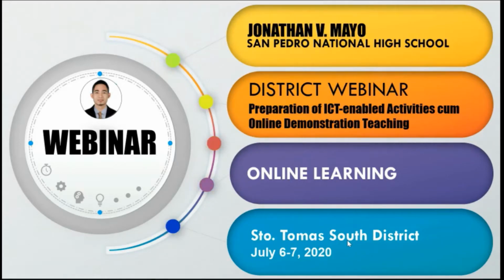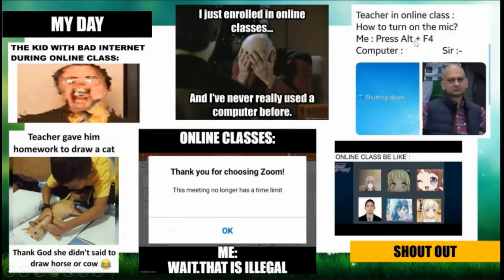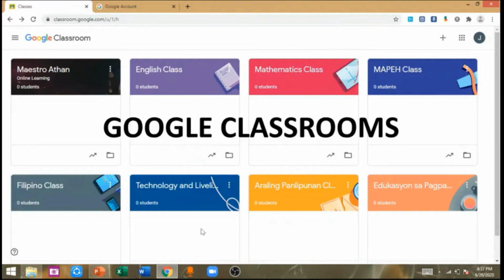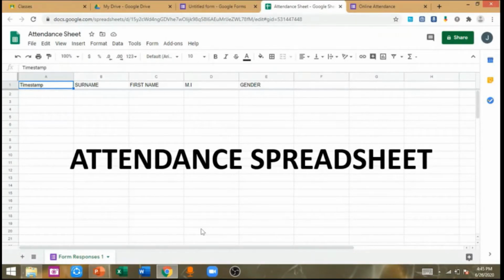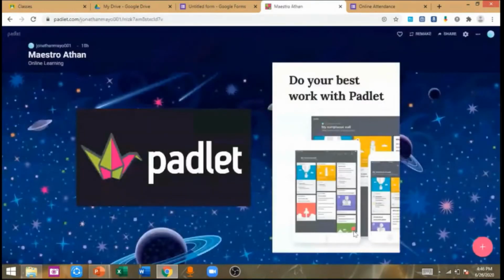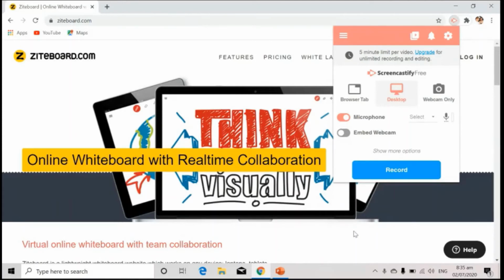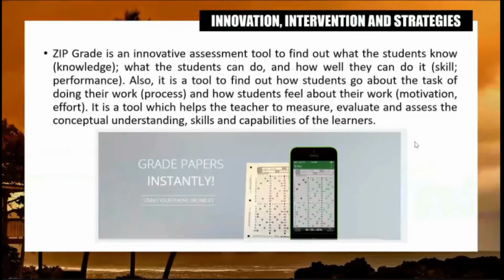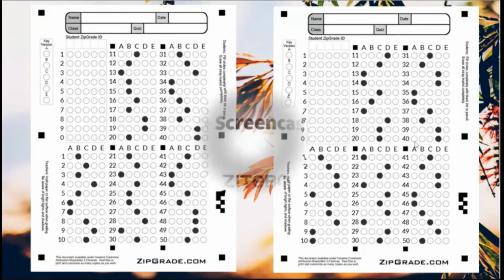Online Learning Platforms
Introduction of possible Online Applications that can be utilized in Online Distance Learning